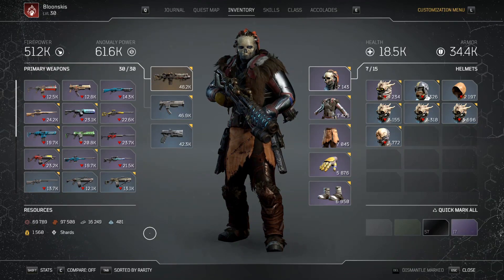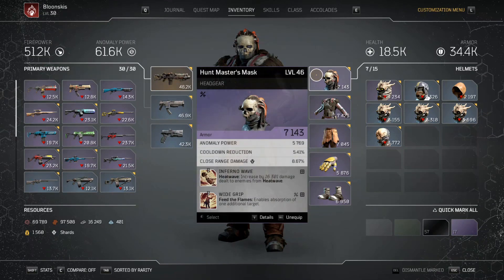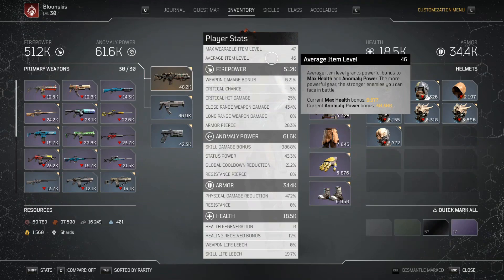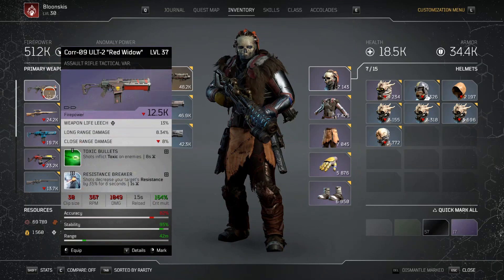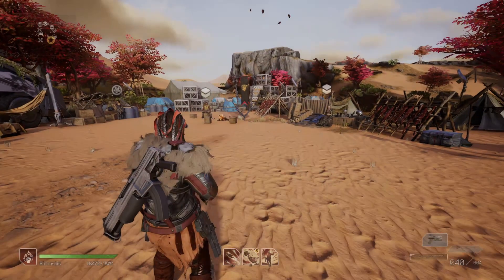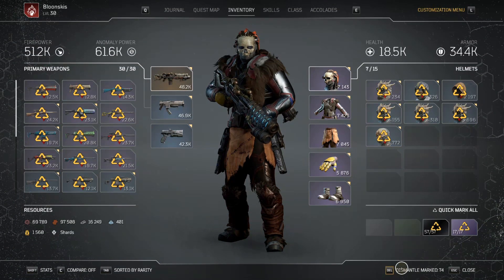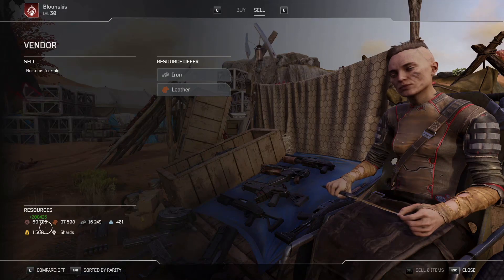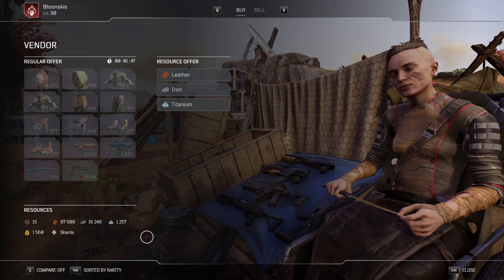Get Titanium FAST! | Outriders Titanium Farm | How To Get Titanium Fast Outriders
Get titanium fast with this outriders titanium farm! This is how to get titanium fast in outriders.